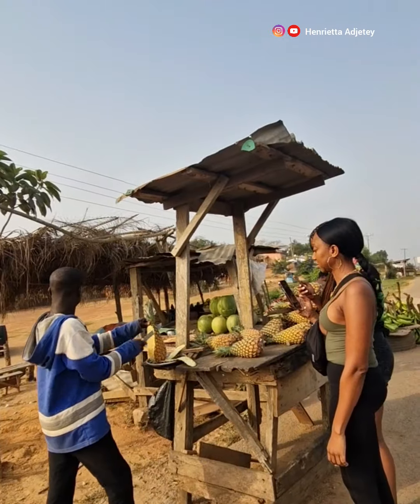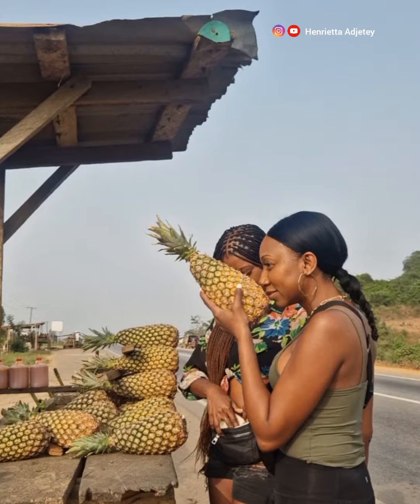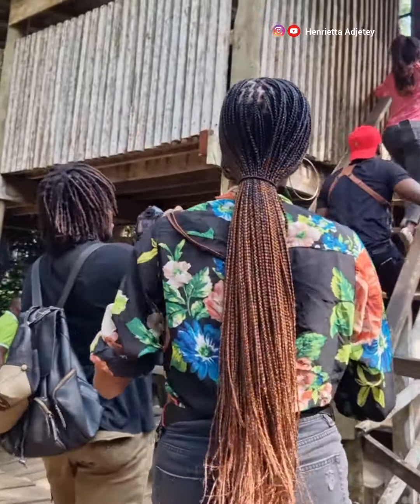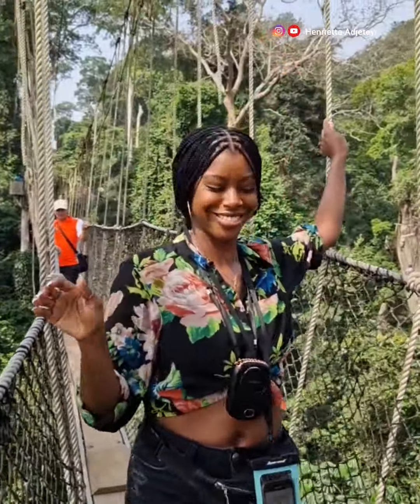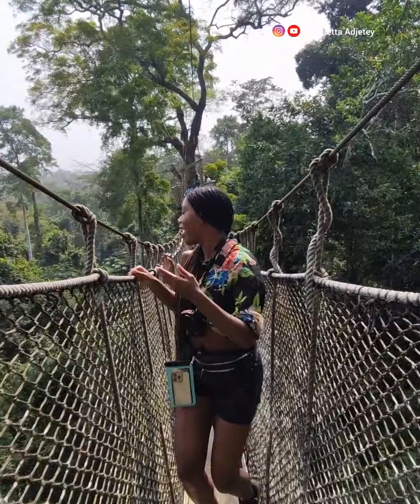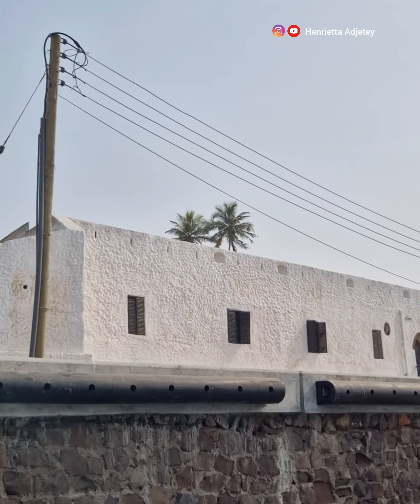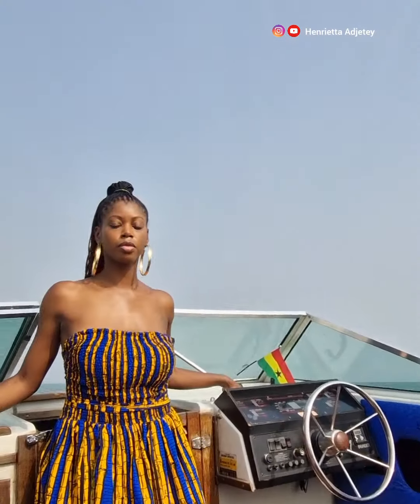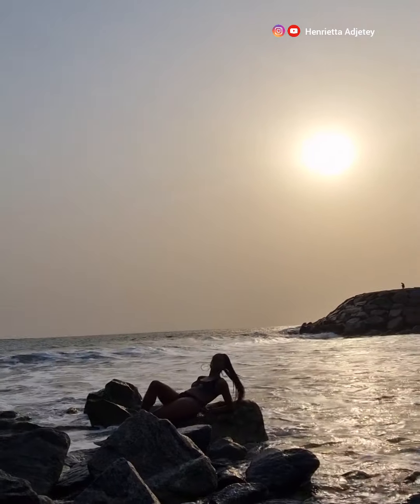WE VISITED A SLAVE CASTLE IN GHANA 🇬🇭 We Didn't Know Ghana was this beautiful!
Hey Travel buddies, I hope you're well as I'm doing fantastic. Hosted Kedly and Tamara on a Cape Coast and Elmina Tour.

We had a really good time.

The video also gives you a good idea of things you can do in the Central Region of Ghana .

TOUR GHANA WITH ME
I've got exciting and adventurous tours to several parts of Ghana and West Africa. If you are heading here, it will be a pleasure to host you, your family or with friends.

Instagram.com/henriettaadjetey